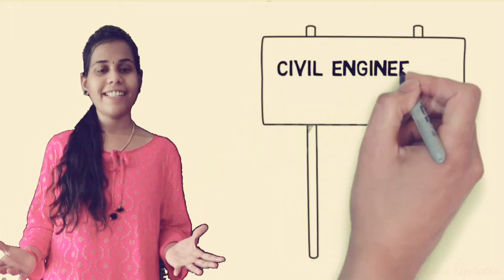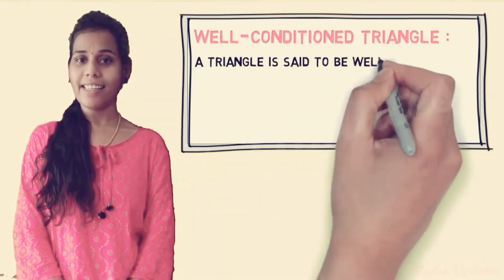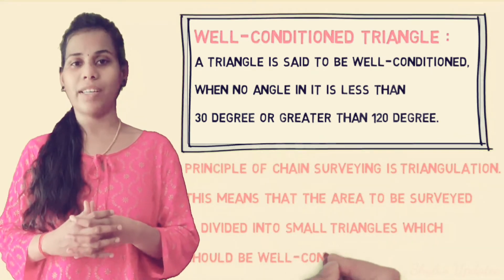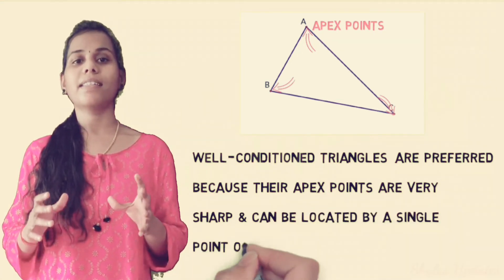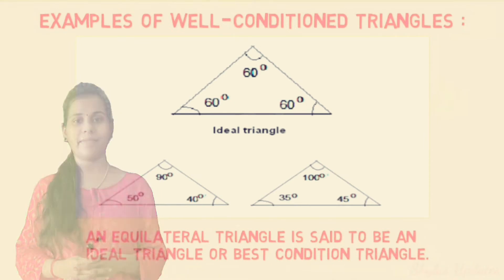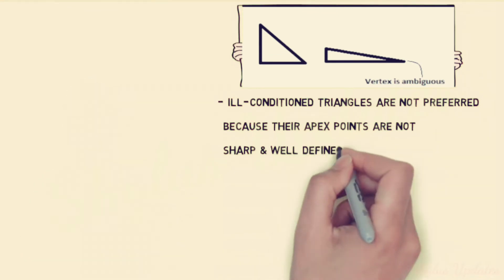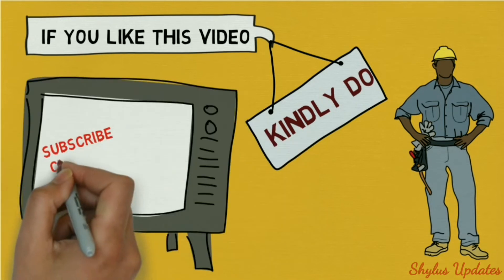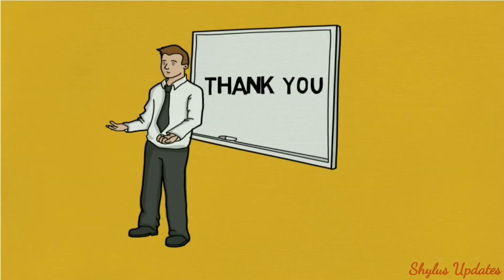Surveying | Well Conditioned Triangle vs ill-conditioned triangle | Civil Engineering